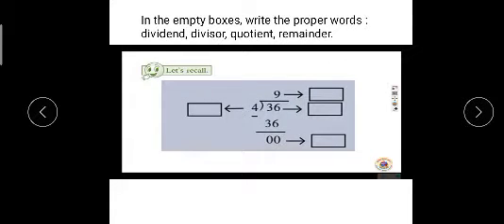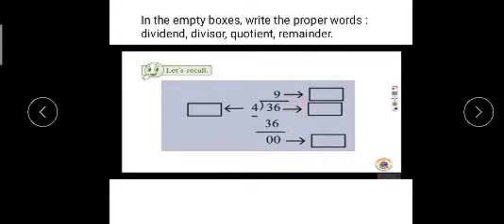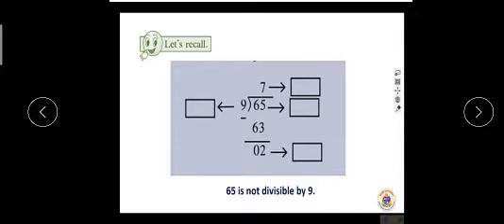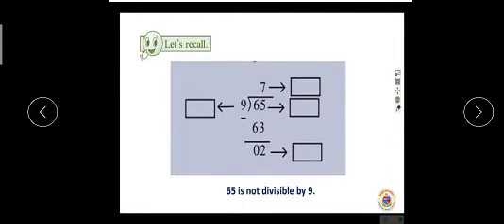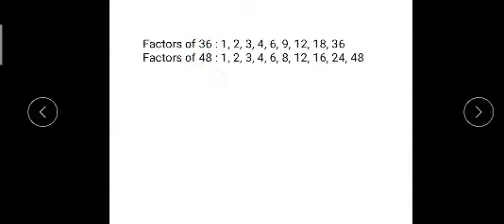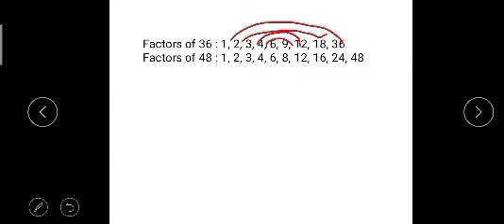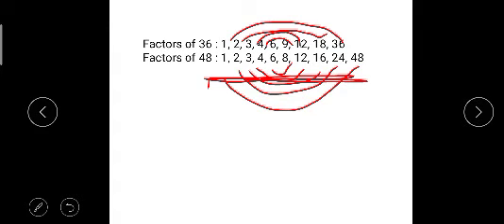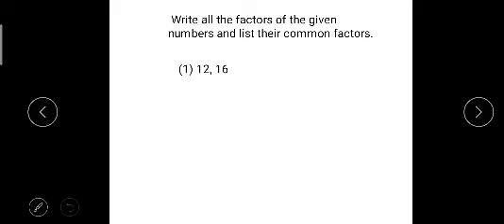9. HCF-LCM Std. 6th Part - 1